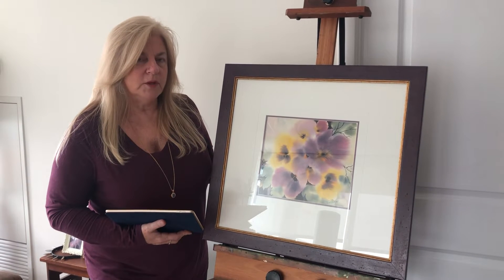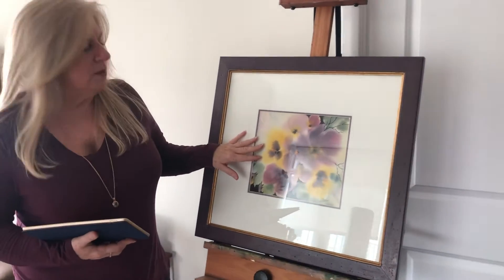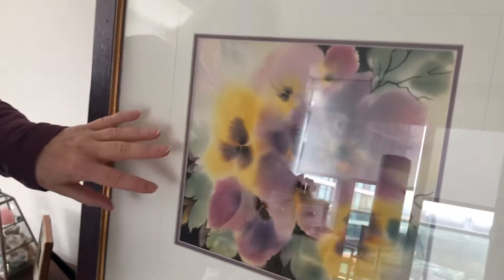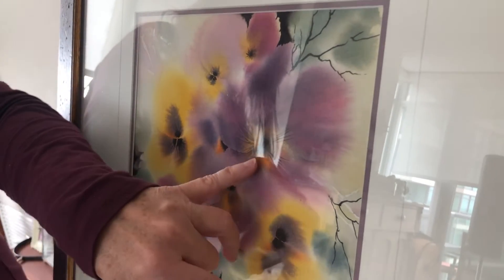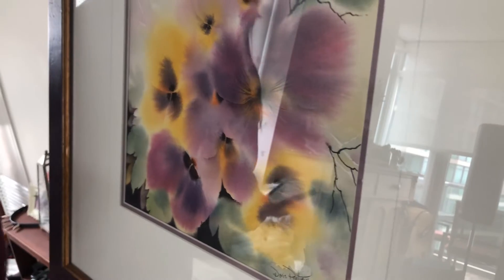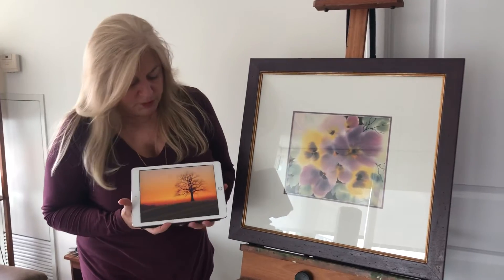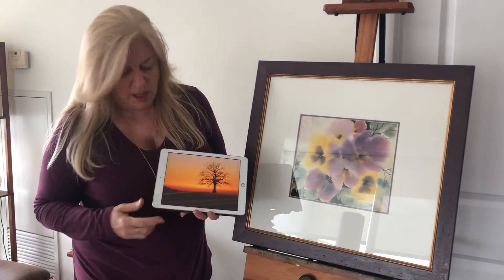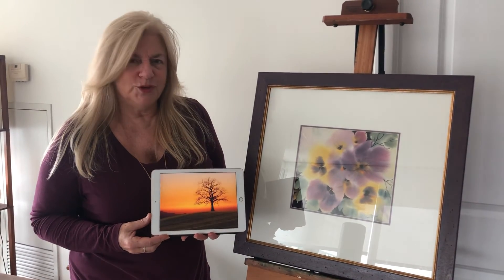Introducing “Southern Sunset” Watercolour Painting Class with Doris Pontieri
WATERCOLOUR LESSON! You can do it online. Registration opens April 29th.

Continuing with our online ART CLASSES, introducing our first WATERCOLOUR lesson  Wednesday April 29 @ 4pm Suitable for all experience levels.

Join Internationally renowned and much loved art instructor Doris Pontieri, as she guides us through a one hour online Watercolour art class via youtube video link that is yours to keep and to review as often as you like.

This lesson will teach you to create the beauty of a backlit sunrise using the techniques of graded washes.
Keep safe.